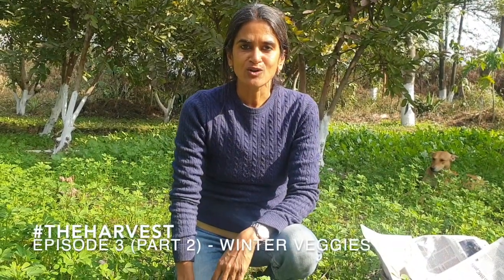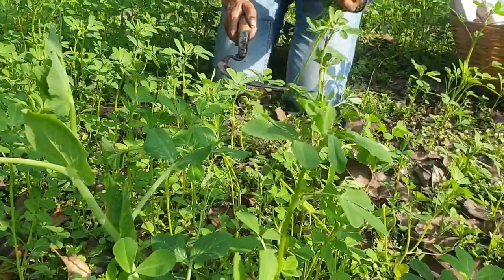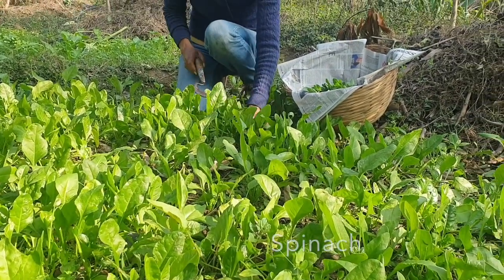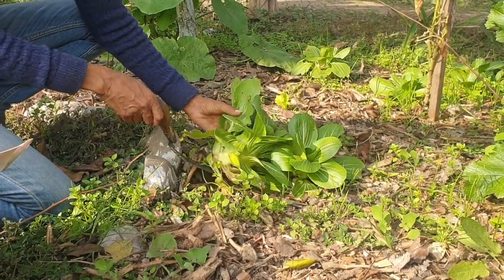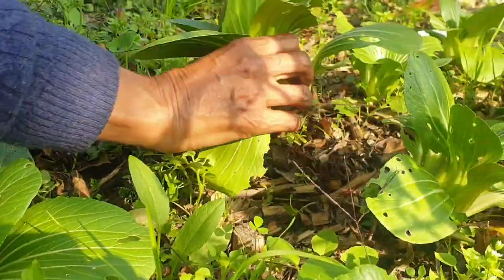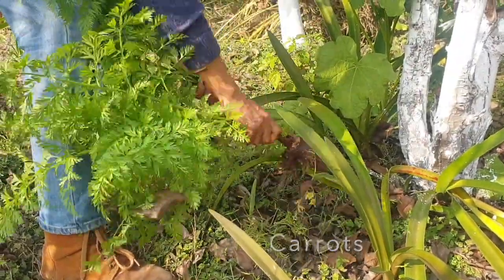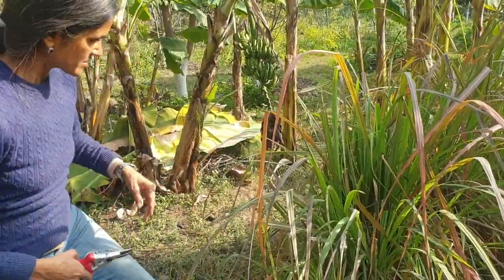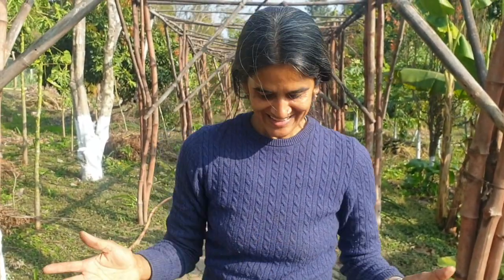EP 3 - Part 2 | TheHarvest at Aanandaa Permaculture Farm - Winter Veggies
Winter is a great season to grow vegetables! The weather is cool, there is always moisture in well mulched soil and the variety is tremendous. We look forward to fresh greens like spinach (palak), fenugreek (methi), lettuce, basil, parsley, celery, coriander. And also to cruciferous vegetables like cauliflower, broccoli and cabbage. It is also the season of peas and beans on climbers and root vegetables like radish, carrot, turnip and beetroot! And some vegetables like brinjal keep coming all season. In this video, you can walk around with the founder of Aanandaa Permaculture Farm, Manisha Lath Gupta, as she walks around harvesting all the vegetables she planted herself 2-3 months ago. The winter harvest is indeed a beautiful & nutritious harvest.

Thanks for stopping by, stay safe xx